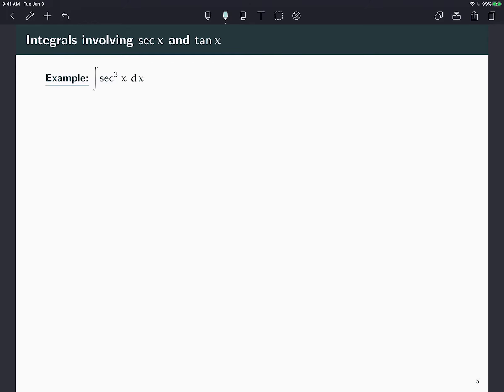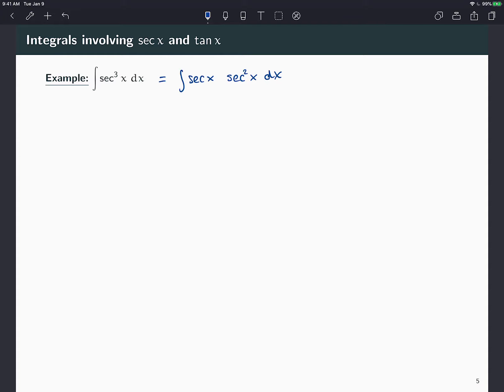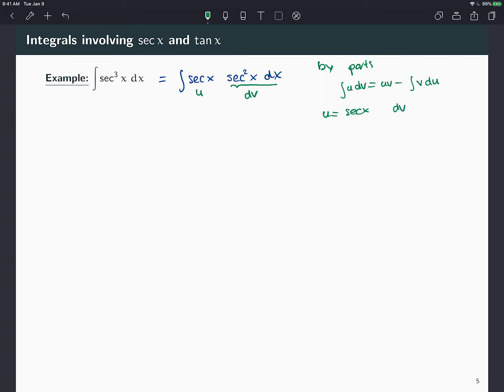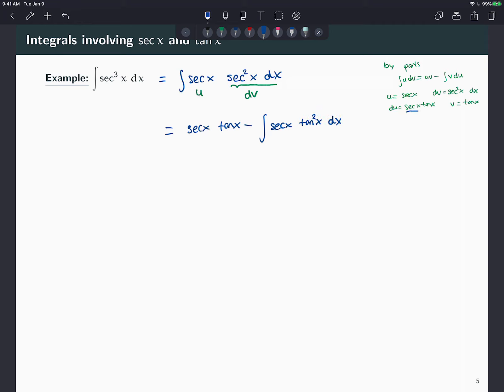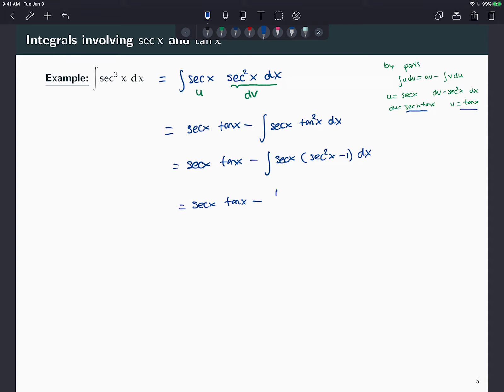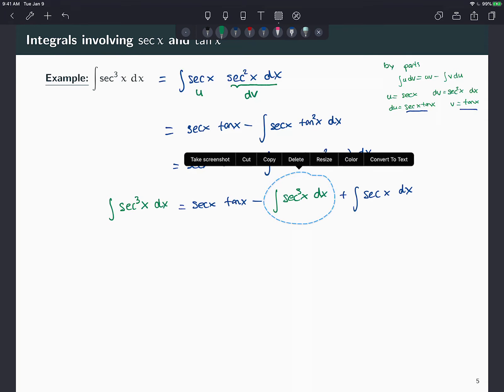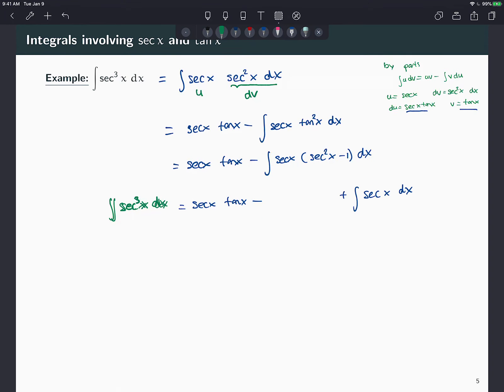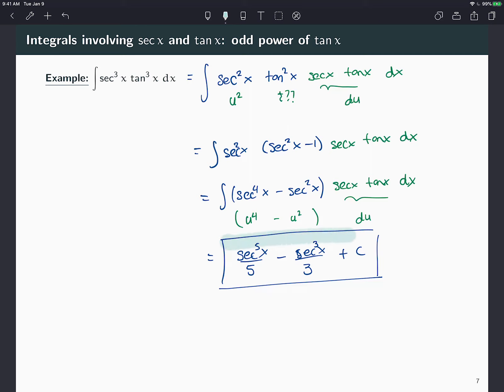Integrals of tan(x) and sec(x) P2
more (complicated) examples of integrals involving powers of tan(x) and sec(x)